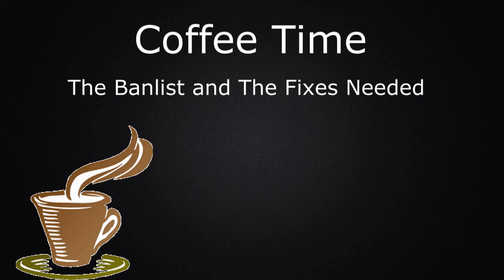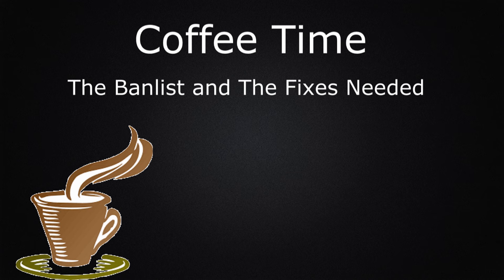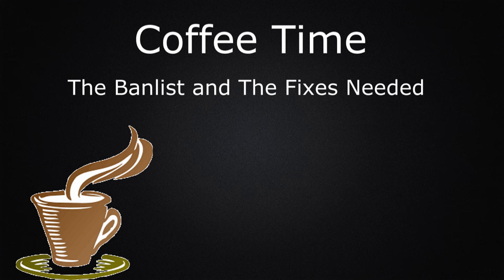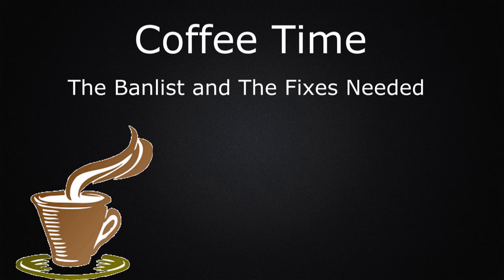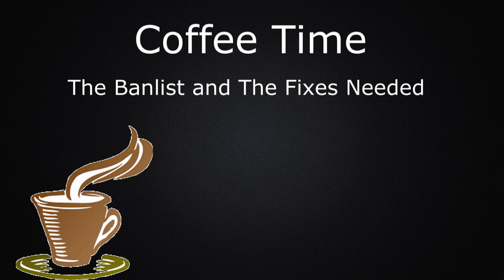How Konami Should Fix the Powercreep/Banlist Yugioh Coffee Time